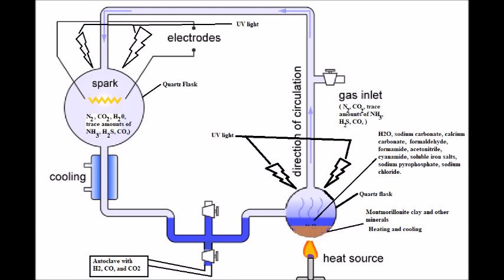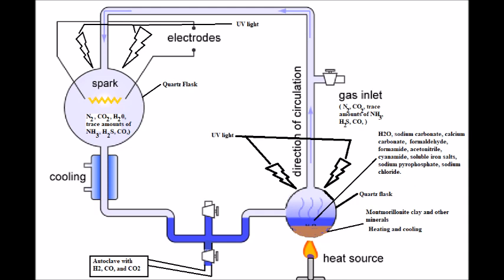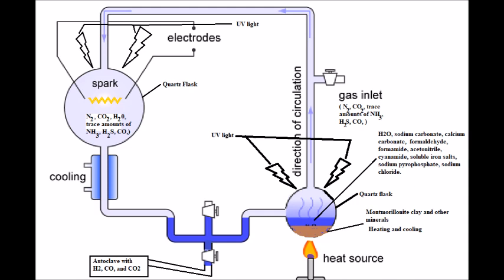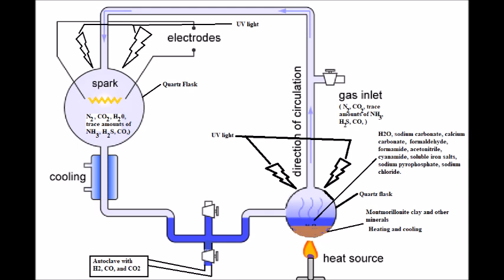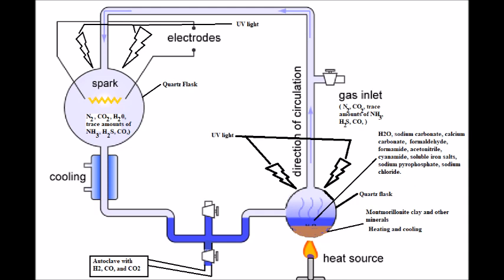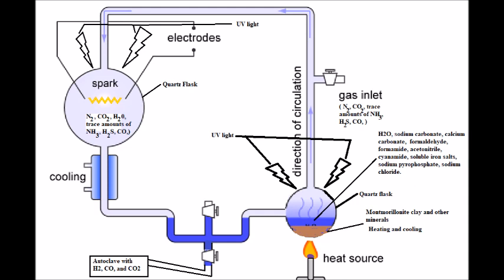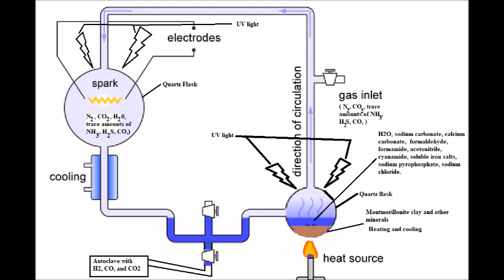New and improved Miller-Urey spark discharge experiment (theoretical experiment)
I am a big fan of the Miller-Urey experiment.  However, Miller and Urey did not have the data that we have today about the environment of the primordial earth.  Here I have a proposed experiment which approximates the primordial earth to a greater degree afforded by the original spark discharge experiment. I have included UV radiation at a wavelength of 254 nm, as well as cycles of evaporation and rehydration.